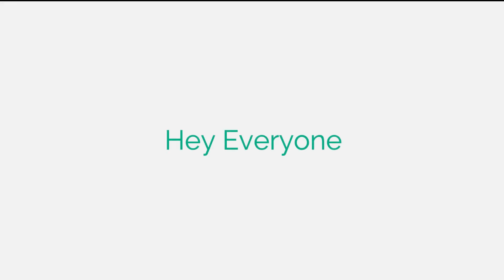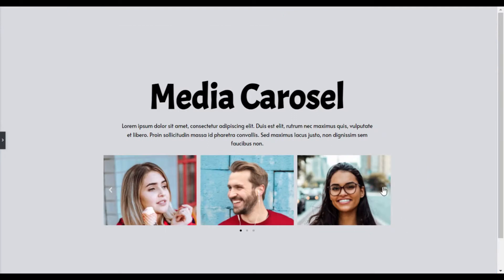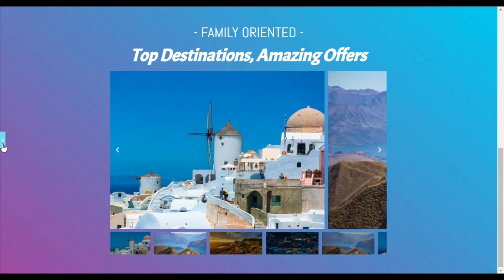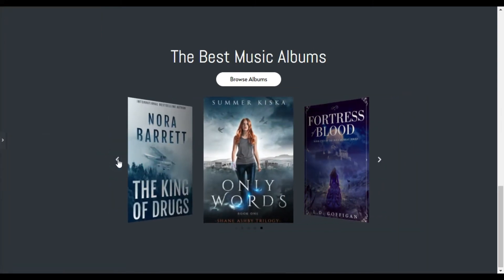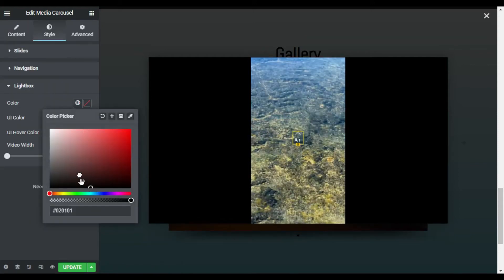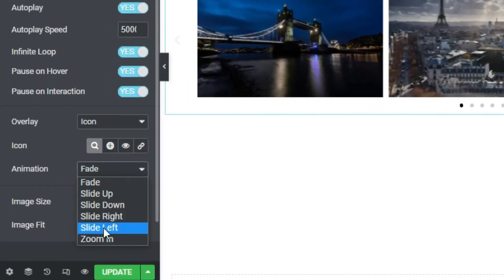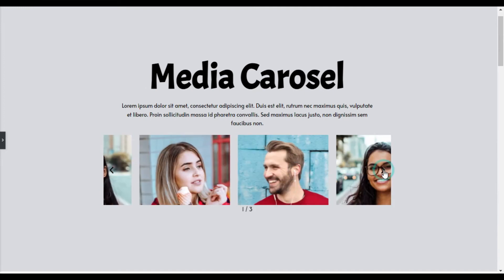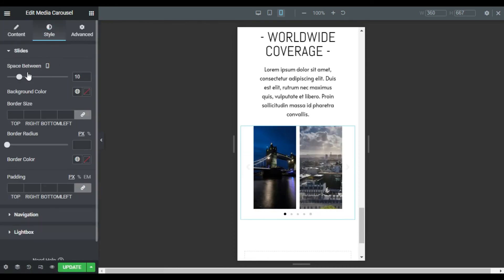How to Create Image & Video Carousels and Sliders With Elementor in WordPress | Elementor 2022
We are excited to introduce a powerful and visual widget for showcasing your images and videos: The Media Carousel Widget.

The Media Carousel widget will take your images and videos to the next level of design.

This widget comes with 3 skins to choose from:
Carousel, for displaying several slides for each view, Slideshow, showing a primary slide and small image thumbnails underneath, and Coverflow, showing one slide on the front and two side slides on the back.

These widgets come pre-packed with many helpful benefits:
Lightbox and custom URL per slide
Mobile responsive editing
3 sliding animations to choose from
Media size, ratio & space between controls
Arrow, dots, fraction and progress bar navigation
Advanced carousel overlays
Optimized video load
Don't miss our 3 new Pro templates that feature creative uses of this widget.

Create Image Sliders With Elementor in WordPress
Create Video Sliders With Elementor in WordPress
Image & Video Carousels With Elementor
Image Carousels With Elementor
Video Carousels With Elementor
Video Sliders With Elementor
Image Sliders With Elementor